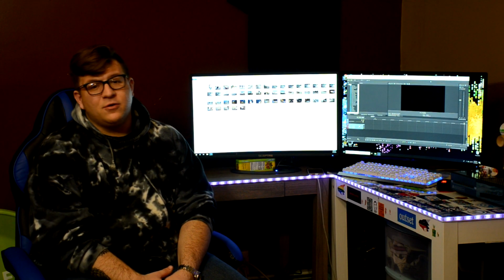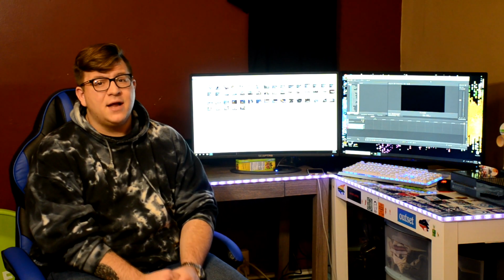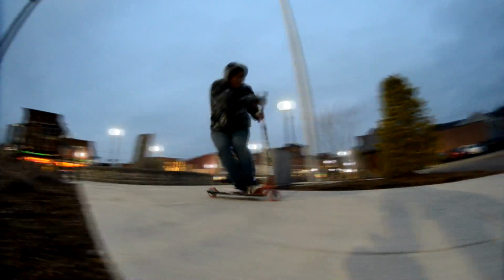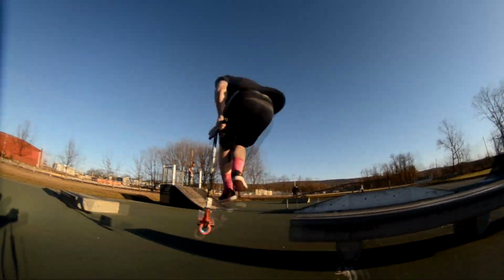AO Brian Noyes Signature Deck Unboxing & Review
These type of videos are so fun to make, Go Support the homie and buy this deck! I also got the Atztek lucid deck video coming soon
Thank you to Rebecca & Eddie for helping film!
Comment other videos you'd like to see down below !